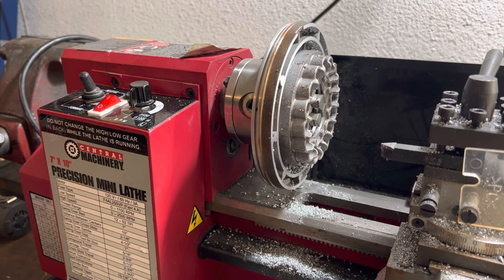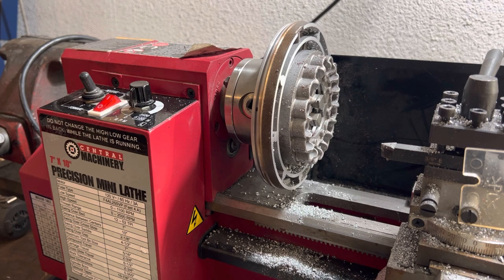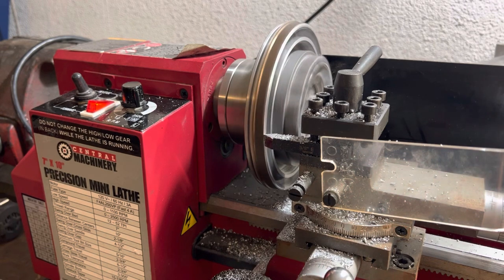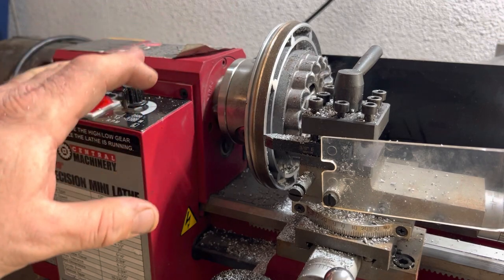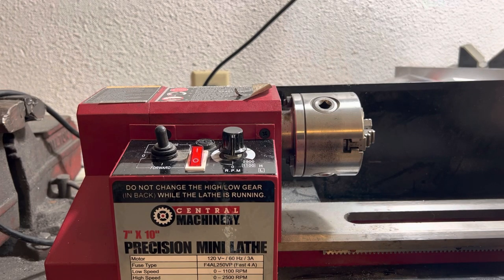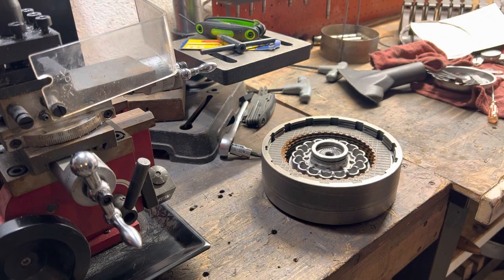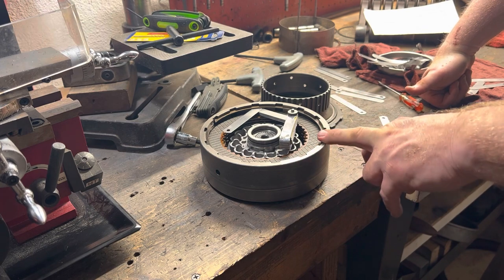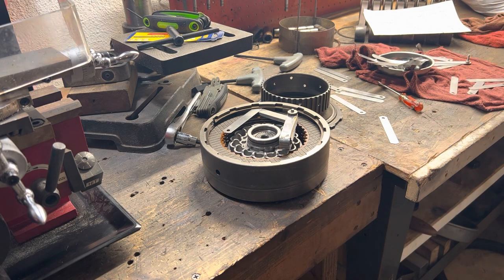DIY TH400 cut the apply piston 6 Forward clutches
Showing how and why to add clutches to the TH400 transmission and set the proper clearance.

Guide line is start with .010” per clutch in the stack.
Alto recommends .008-.012” per clutch as an example.

Forward 6 clutch stack in a 1970 forward drum.
.598” apply piston
6- .080” clutches
6- .078” steels
Clearance as set .065”